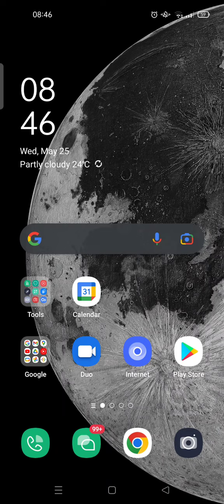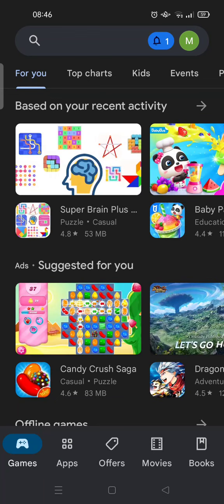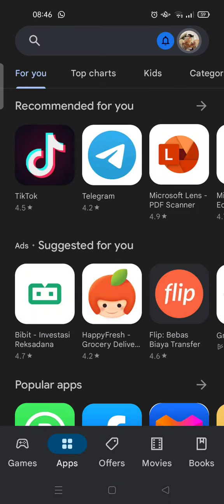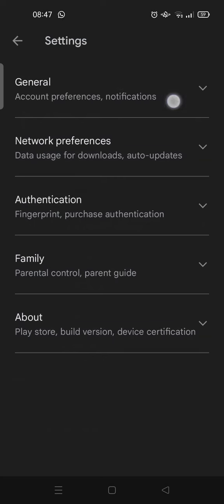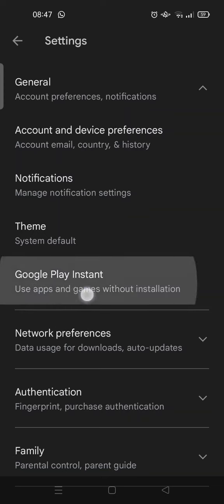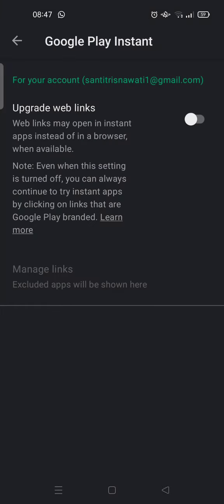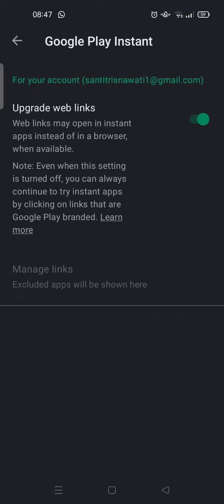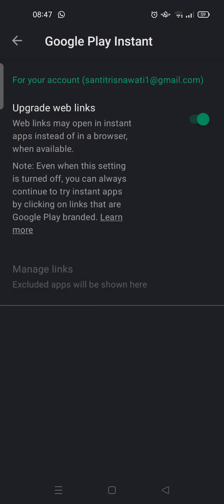How to Activate Google Play Instant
With Google Play Instant, you can try apps without installing it first